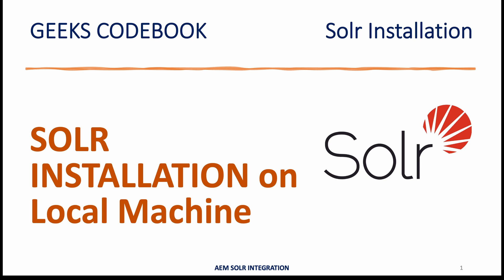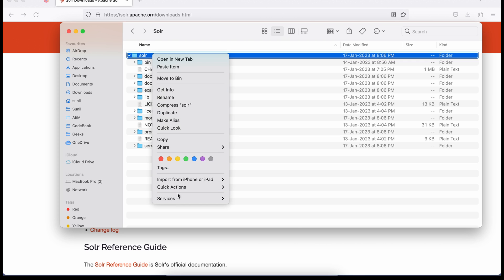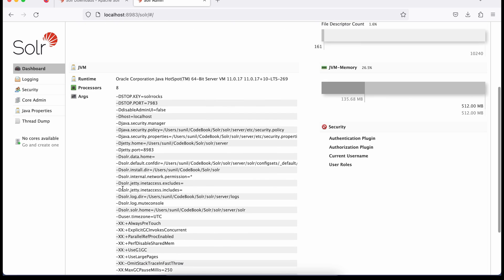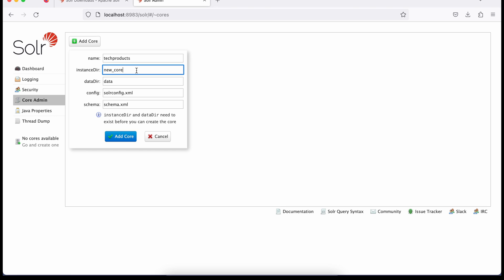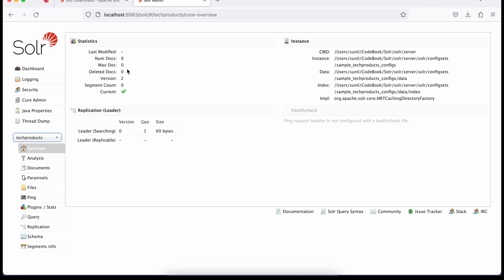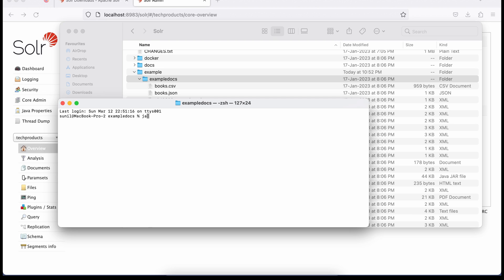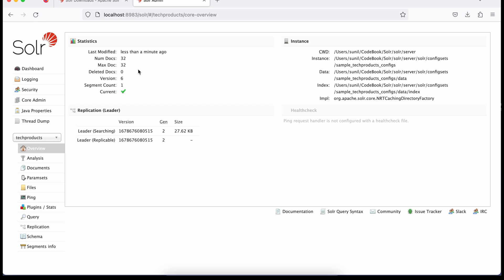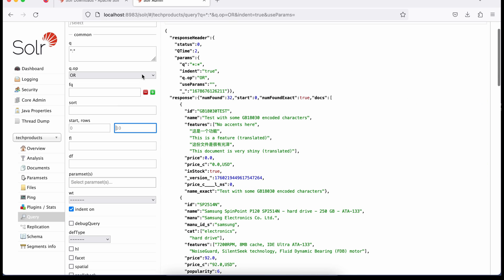Solr #1 | How to install Apache Solr and Setup demo data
This tutorials explains,
1. How to install Apache Solr
2. How to create Sample core and Setup demo data.
3. How to make generic query using Apache Dashboard.